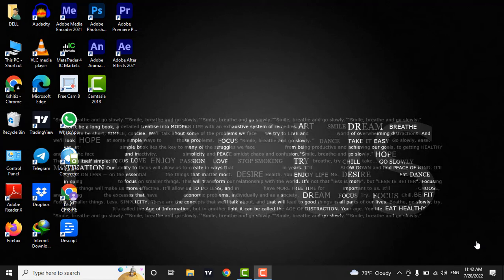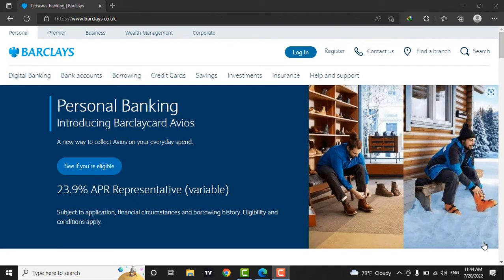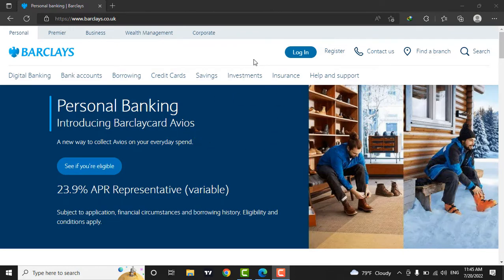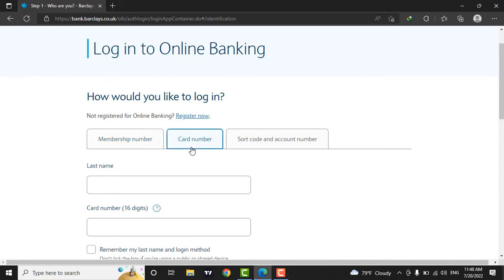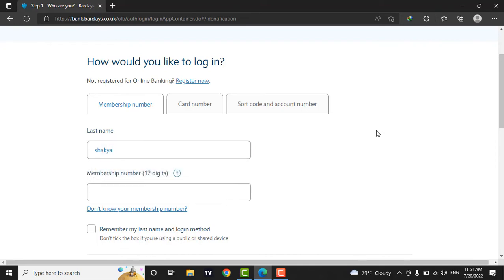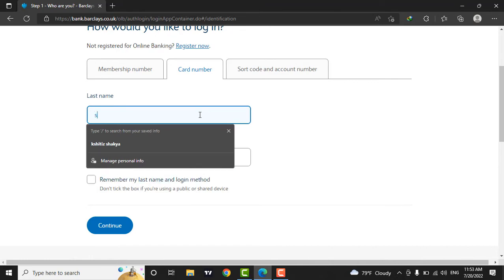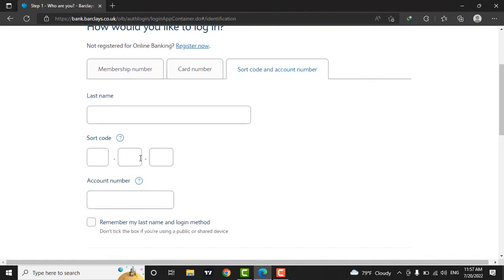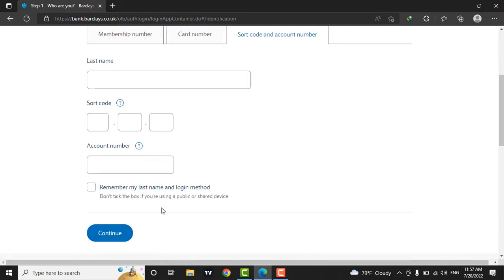How to Login Barclays Online Banking || Sign-In Barclays Bank Account || 2020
Confused about how to login barclays online banking? This video explains the exact steps on how to login barclays online banking. Make sure you watch the video till the end to learn it in much detail. To login to your online banking, you need to open up a browser and type in barclays.gov.uk. After you've hit enter, the official website of barclays will open. You can either log in with your membership number, your card number, or your short code account number.